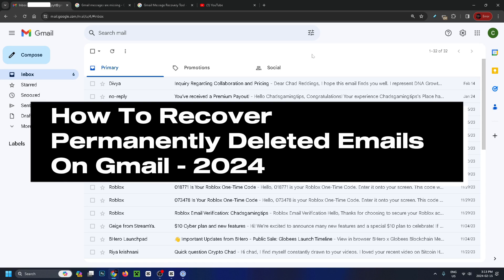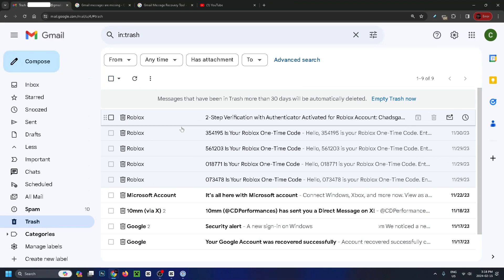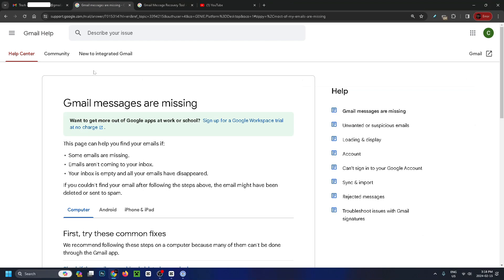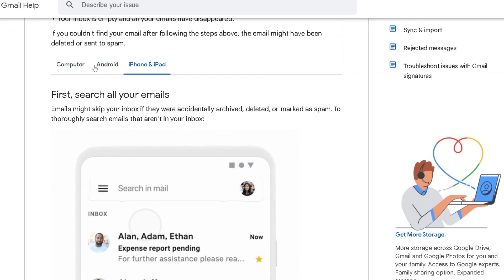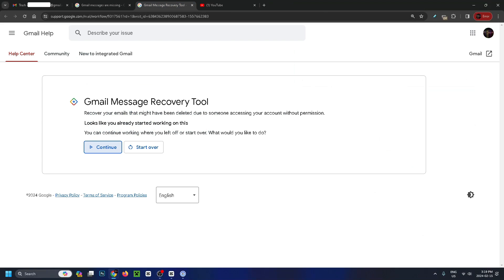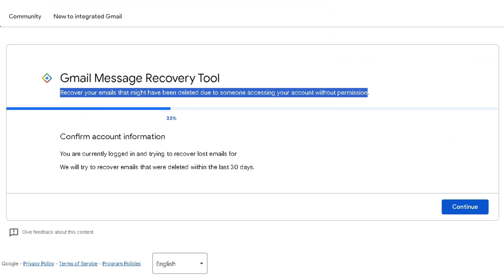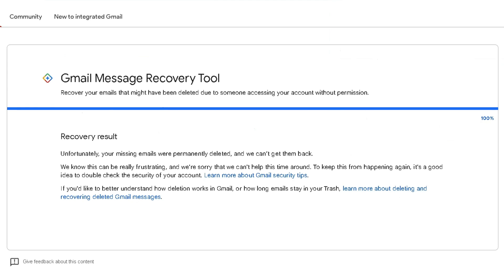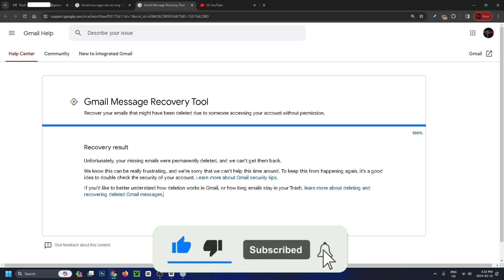How To Recover Deleted Emails On Gmail - 2024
Do you want to know how to recover permanently deleted emails on your Gmail account? In this video, I show you how to recover emails that are missing or permanently deleted on your Gmail account. This Gmail email recovery method works on PC, laptop, Android, iPhone, iPad, & more. Hope this helps!